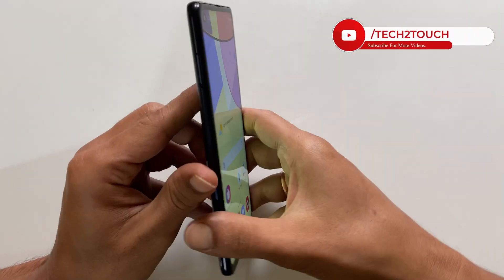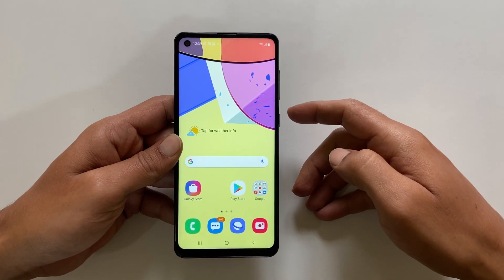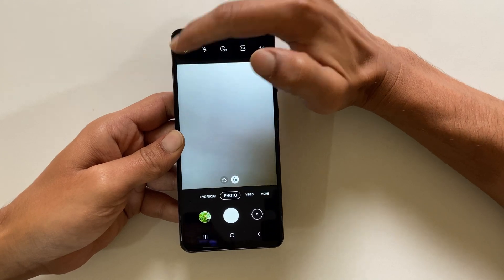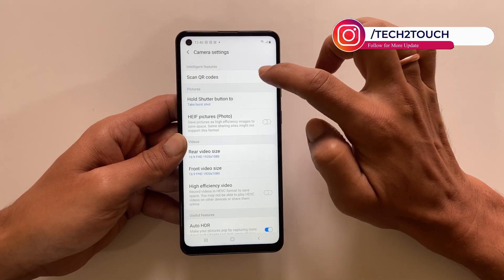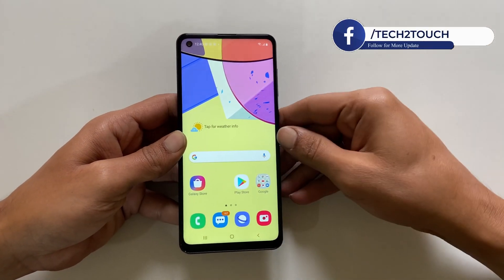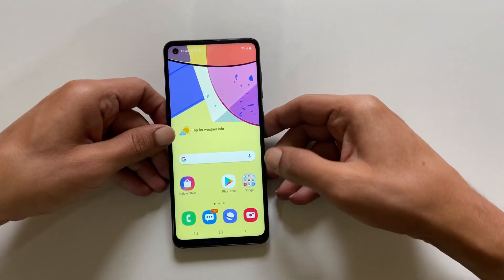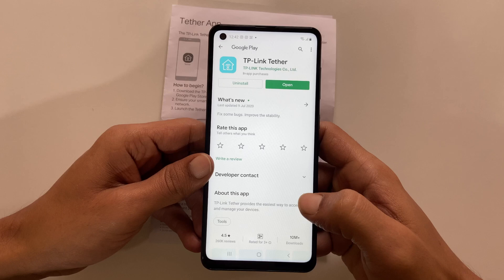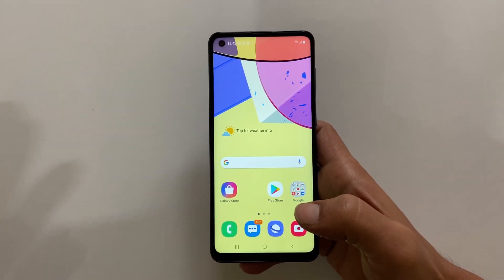How to scan QR code from camera on Samsung Galaxy A21s, A31, A51, M31s, etc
In this video, I will show you how to scan QR codes  with built in QR scanner in Samsung Galaxy A21s.  This method will work on other Galaxy A series and M series smartphones such as Galaxy A21s, A31, A51, M31s,  etc.